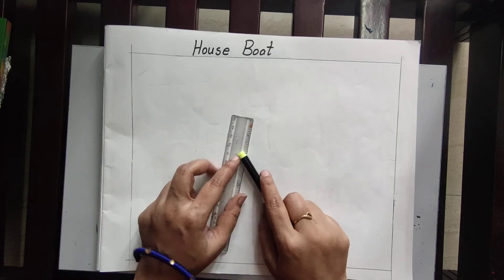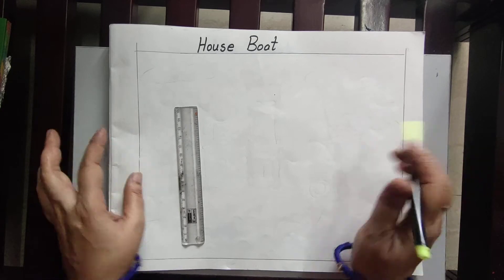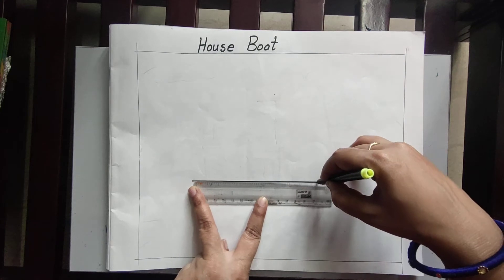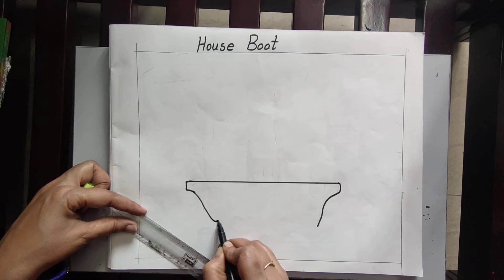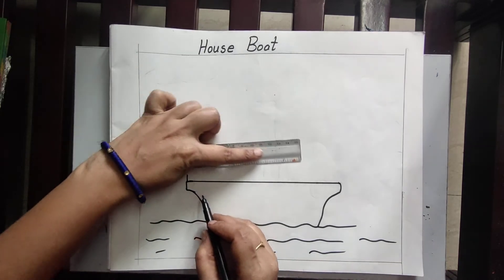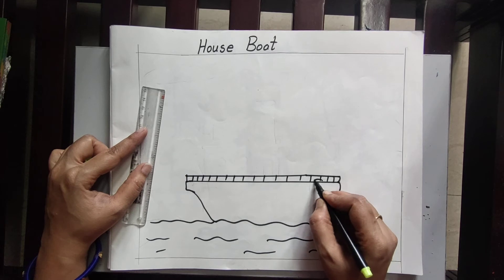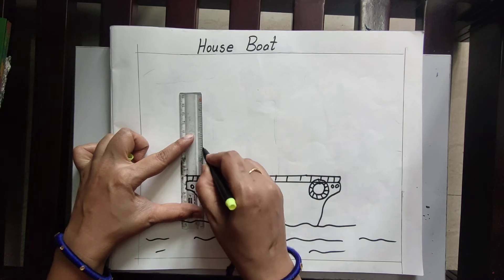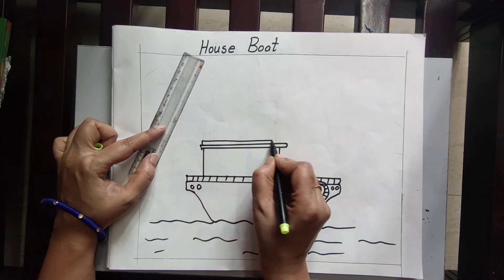HOW TO DRAW HOUSE BOAT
OIL PASTELS